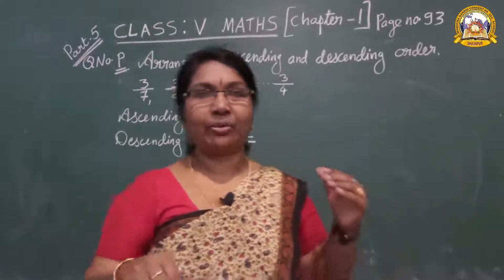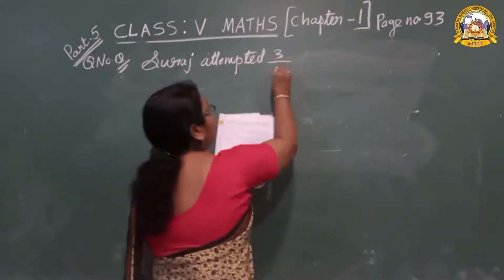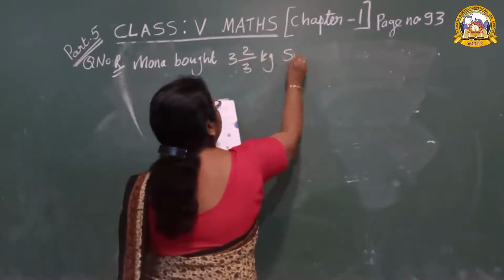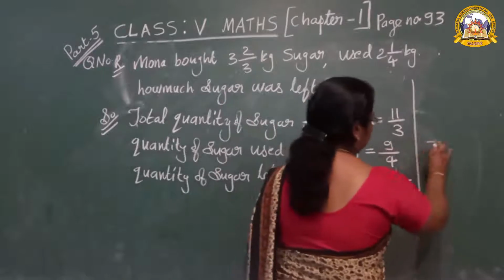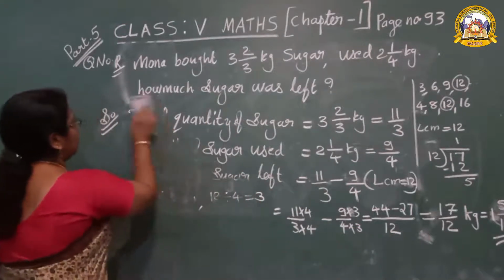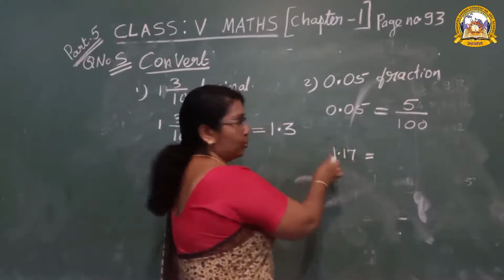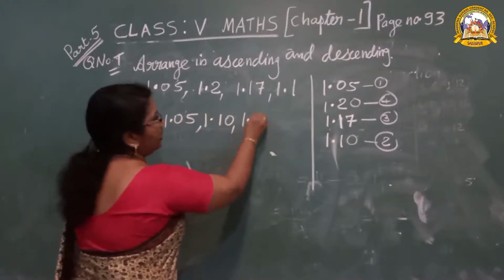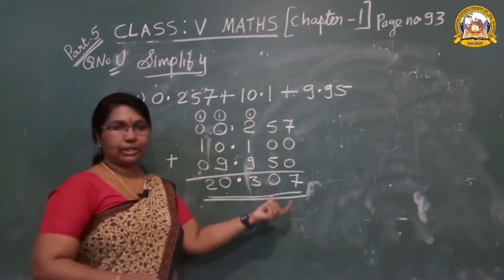MGCS E-CLASS ROOM# Class 5# Maths# Chapter 1# Part 5